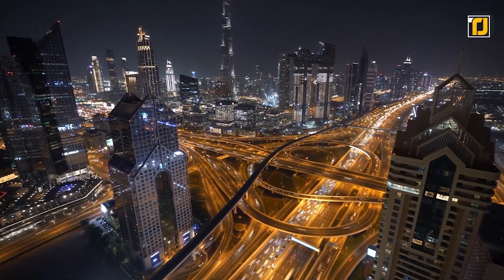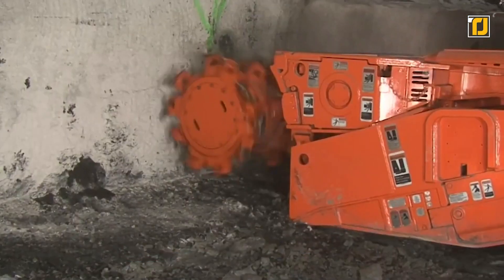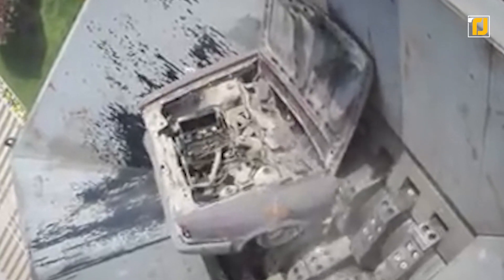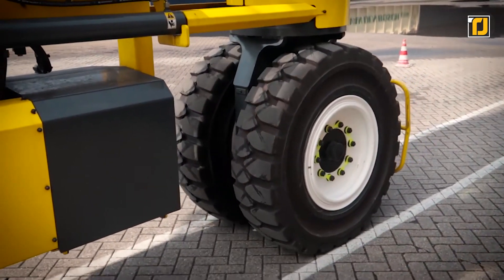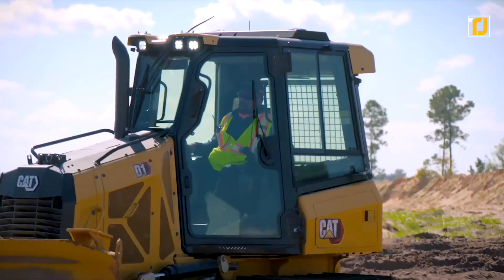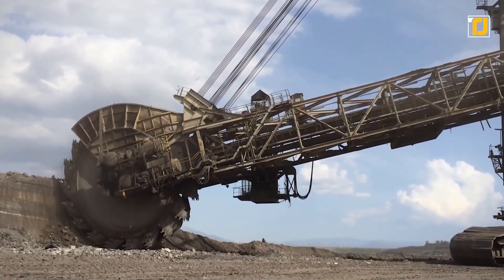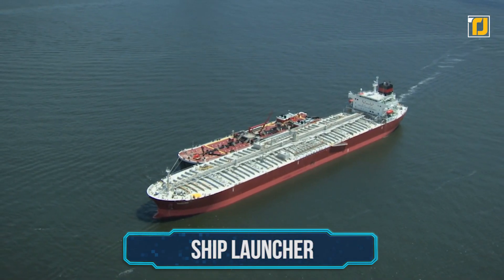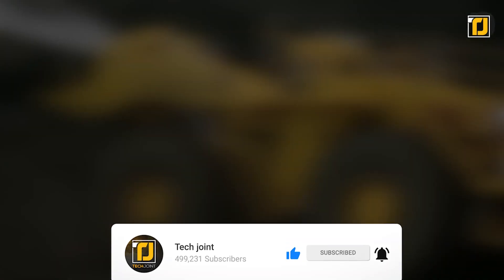12 EXTREME Machines You Need To See In Action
As the world progresses, more tunnels, skyscrapers, and buildings are being built every day. Our engineers are also coming up with insane models of machines to help construction, and, in the car shredder’s case, destruction. Some machines were named after their mayors, like Big Bertha. While others were given the title of the most powerful mega earthmover, such as the Letourneau L-2350!

Here are the 12 EXTREME Machines You Need to See in Action!

12. Underground Hydraulic Forge
11. Continuous Rock Miner
10. The Car Shredder
9. Big Bertha
8. Straddle Carrier
7. Liebherr Ltm 1200 Crane
6. Super Bulldozer
5. Mega Earthmover: Letourneau L-2350
4. Giant Bucket-Wheel Excavator
3. Arborco Tree Transplantation
2. Ship Launcher
1. Krone Swadro